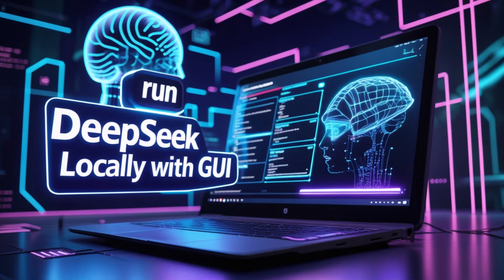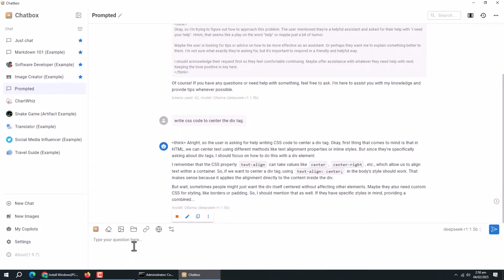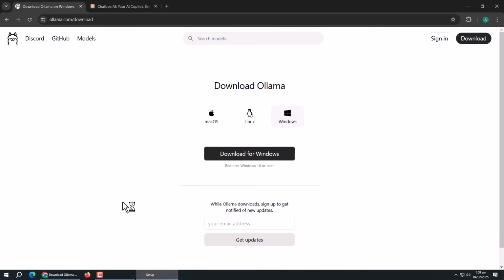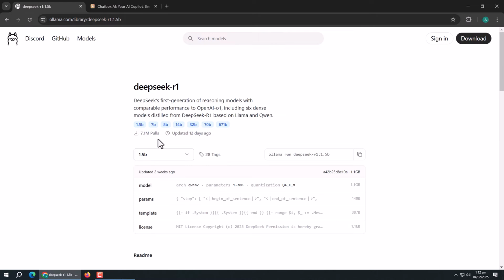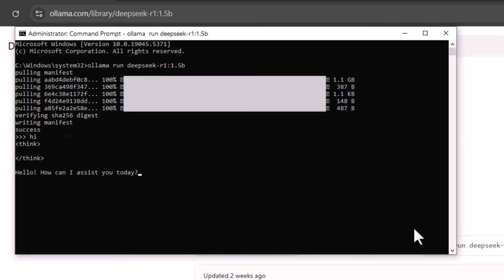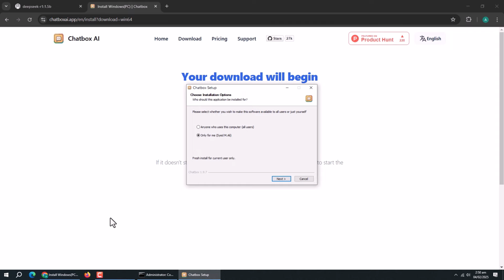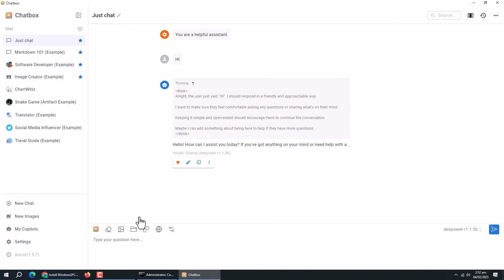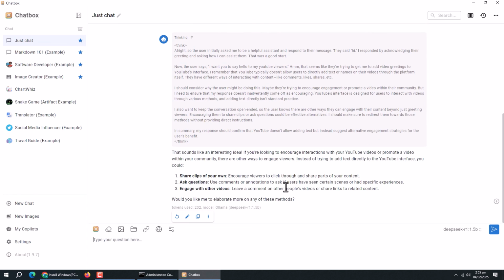Run DeepSeek AI Model Locally On Your Computer With GUI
In this video, I’ll show you how to run DeepSeek AI locally on your computer using Ollama and Chatbox AI. No cloud services or internet required!

This step-by-step tutorial will guide you through the entire process, from installing Ollama to setting up the DeepSeek R1 model and using Chatbox AI as a user-friendly interface.

What You’ll Learn:
• How to install and use Ollama to run large language models locally.
• How to download and set up the DeepSeek R1 model, a compact yet powerful AI model.
• How to use Chatbox AI as a simple and intuitive interface to interact with the model.

Running AI models locally gives you full control over your data, eliminates the need for expensive cloud services, and allows you to experiment with AI even without an internet connection.
Whether you're a developer, student, or AI enthusiast, this setup is perfect for learning and building AI-powered projects.

Tools Used in This Video:
• Ollama: A lightweight framework for running language models locally.
• DeepSeek R1: A compact and efficient AI model perfect for local use.
• Chatbox AI: A user-friendly interface to interact with the AI model.

Chapters: -
00:06 Demo
00:36 Download & Install Ollama
00:55 Download & Install DeepSeek R1 AI Model
01:41 Download & Install ChatBox AI
02:05 Configure Ollama & DeepSeek In ChatBox AI
02:21 Testing

2. Create Custom Login, Registration, Email Verify And Forgot Password Pages In Asp.Net Core MVC App
4.  Create Role Based User Management App In Flutter With Asp.Net Core Web API as Backend From Scratch